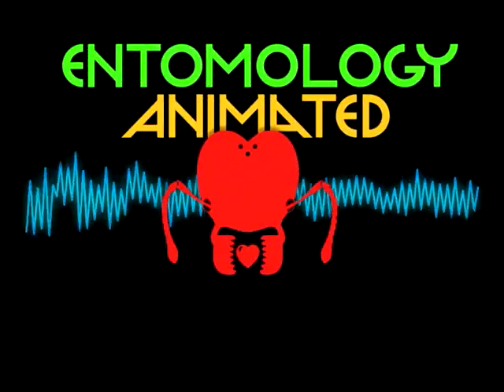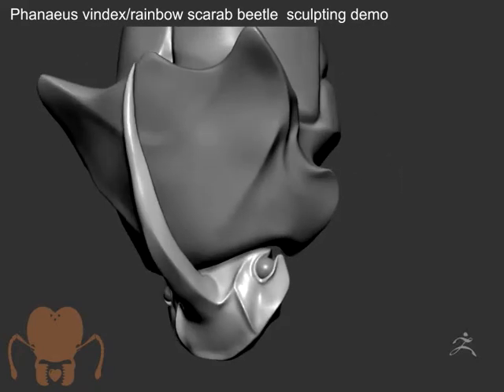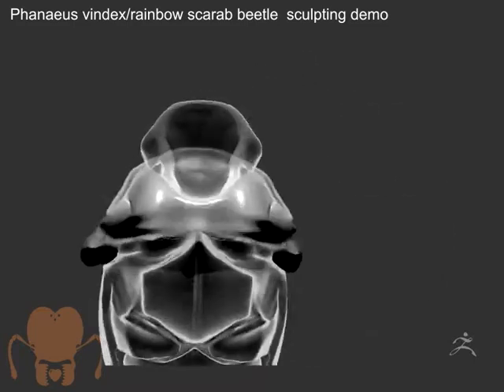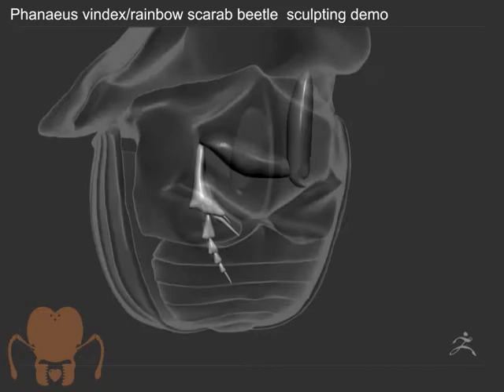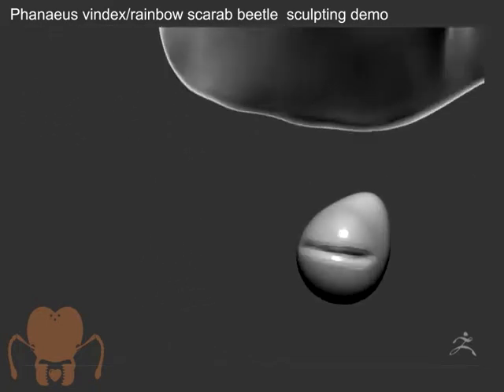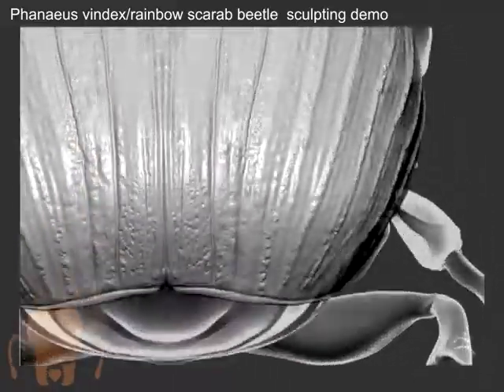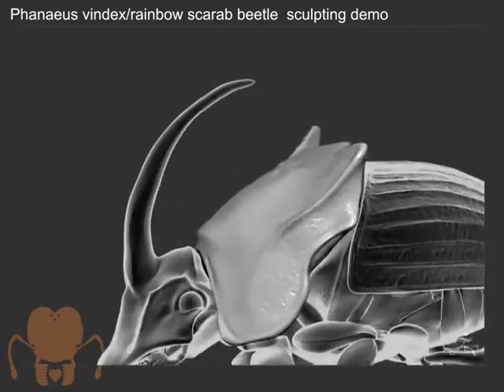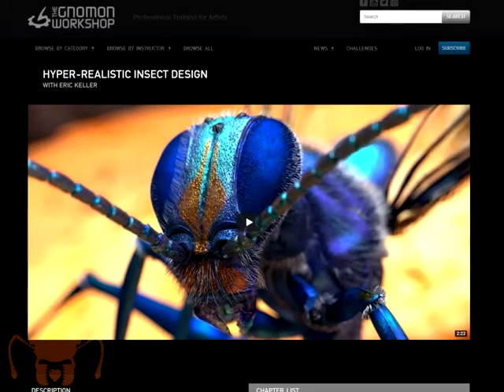Entomology Animated: Phanaeus vindex ZBrush sculpting demo 1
Timelapse video of me blocking out the major forms of the Rainbow Scarab Beetle (Phanaeus vindex)in ZBrush 2018.